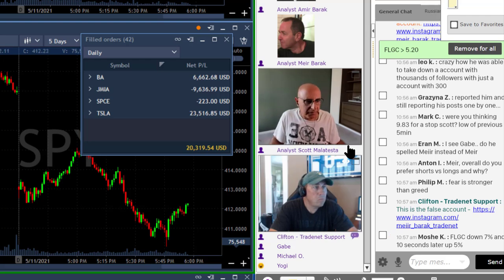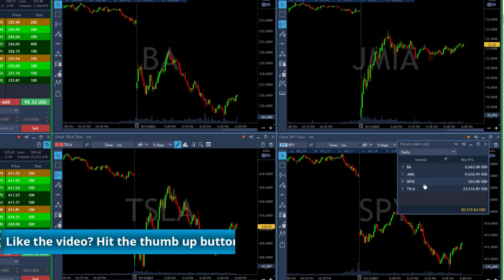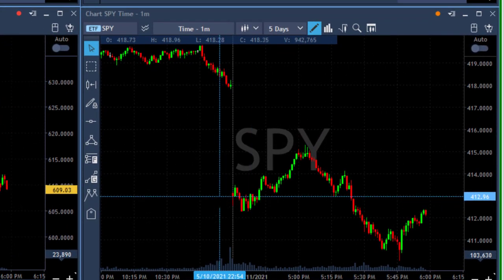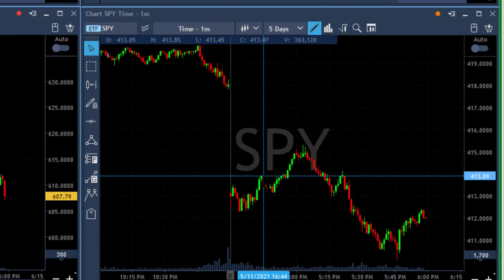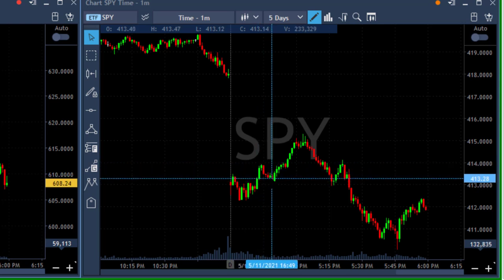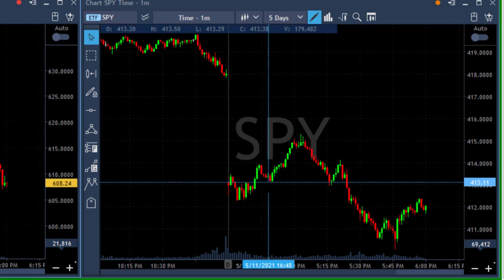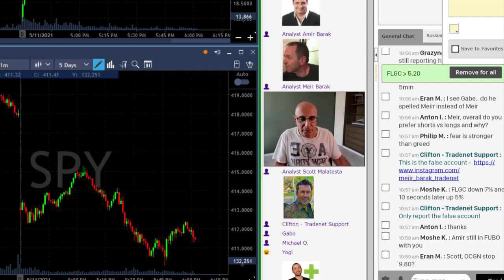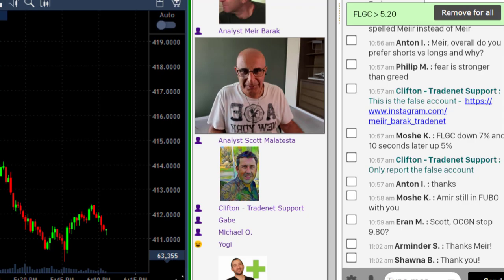HOW TO MAKE MONEY AS STOCK MARKET DROPS??